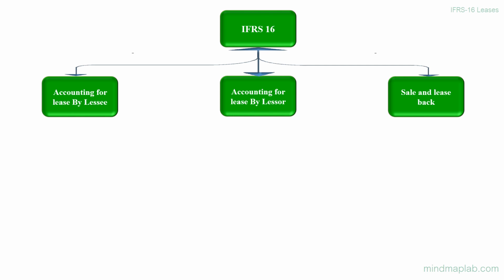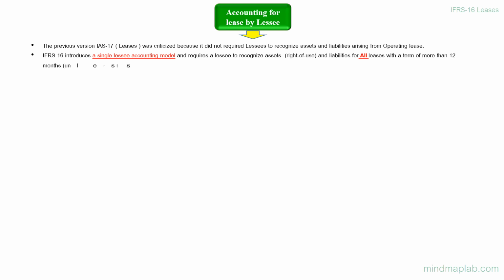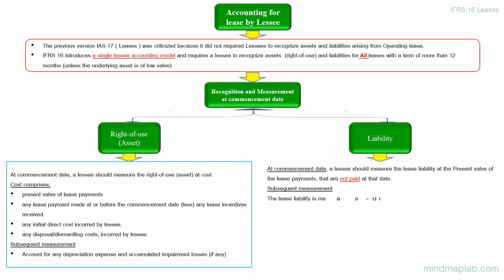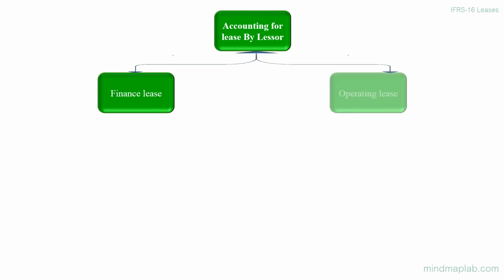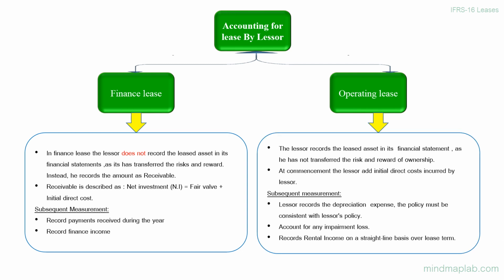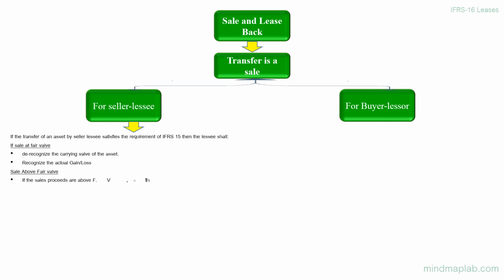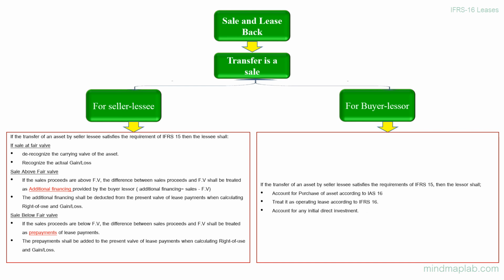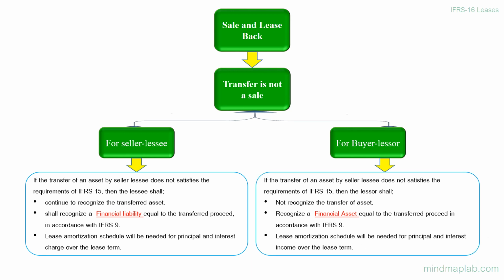IFRS 16 Leases__Keep It Simple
presents the most simplified video of IFRS-16 Leases (effective from 2019) you have ever watched.

IFRS 16 establishes principles for the recognition, measurement, presentation and disclosure of leases, with the objective of ensuring that lessees and lessors provide relevant information that faithfully represents those transactions.

The mindmaplab is an educational platform where you can get the summarized/simplified form ( covering all the areas ) of lengthy and complex subjects/chapters which otherwise most of us finds difficult to absorb at the first sight.

Everything you read on mindmaplab was written by someone who wanted to help someone else.

wiki mind map how to ca ias in Hindi Self Study tutorial Silvia Financial Accounting gaap vs ifrs ipcc cpt  ifrsbox explained summary simplified present and disclose leases  present value lease payments  right-of-use asset and a lease liability  ifrs  pwc illustrative examples lease amortization schedule